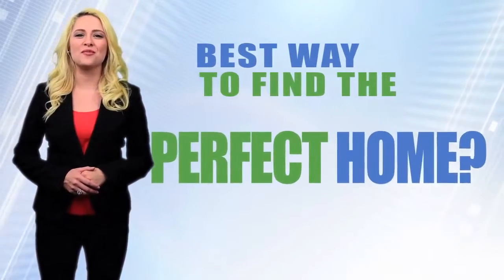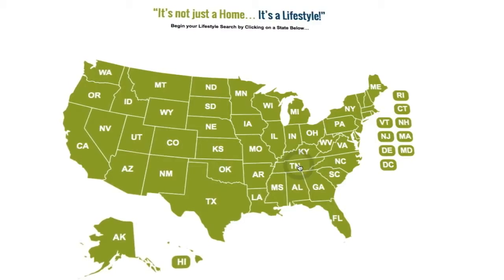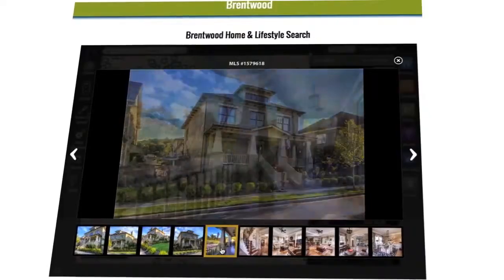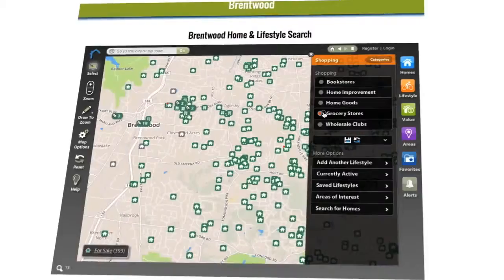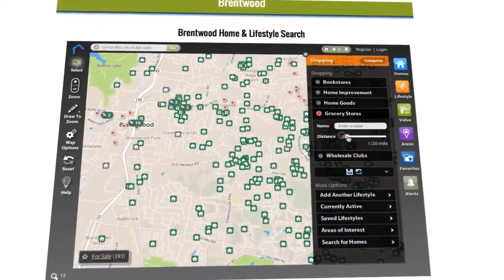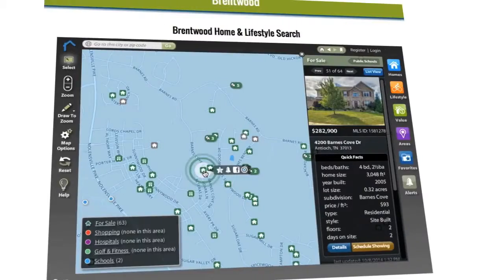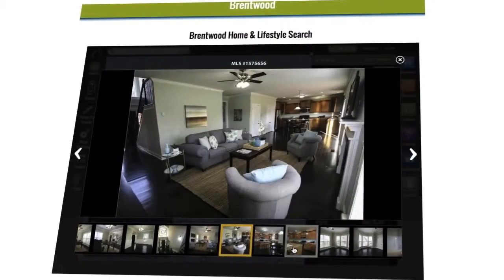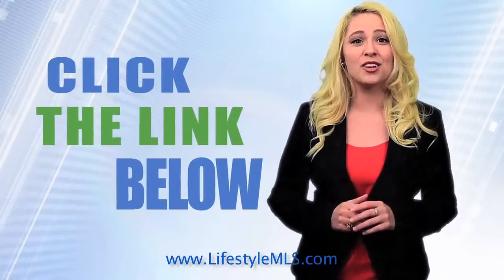Finger TN Real Estate | Homes for Sale Finger TN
A better question is “what will this LifestyleMLS website do for me that other home search portals don’t?”

Concisely, LifestyleMLS will help you make a better home buying decision by providing you with Home & Lifestyle information within one website. This is currently unique in the real estate industry. At LifestyleMLS our slogan is “It’s not just a Home… It’s a Lifestyle”. Here’s what we mean by that….

As home searching has moved to the Internet, there has arisen a need for one home search solution that provides all relevant spatial information in one spot, making it unnecessary to search multiple websites for important information relating to a new home search. This “one-stop source” is LifestyleMLS. The traditional home search portals that have been around for a while are just that — places to search available homes. Do you want 3 bedrooms, 2 1/2 baths, etc.  LifestyleMLS puts your home searching on steroids by adding Lifestyle points of interest, such as schools, churches, shopping, golf and recreation areas, etc.

Tennessee Homes Sale | Homes for Sale Tennessee

LifestyleMLS in “tech-talk” is an interactive geo-spatial, map search platform that delivers a new way to search for real estate online. Through LifestyleMLS, users can visually see the relational perspective between all things important in their real estate decision-making process. LifestyleMLS can help home buyers find potential homes for sales within a quarter mile of a high school, a half mile from a golf course, and possibly a prestigious hospital within 2 miles… From one website – you can use a neighborhood search engine to find the amenities, schools, recreational facilities and businesses you want to live near. A new relevant term in real estate search is “hyper-local”. LifestyleMLS allows you to search down to the street level – it’s that powerful. If you like to golf or jog or fish, LifestyleMLS can find a home in the best location for your needs – to match your lifestyle.

LifestyleMLS calls upon a huge database of millions of businesses, schools, parks, etc. combined with an easy-to-use home search experience. Refined home searches are overlayed on colorful maps with distance sliders to easily visualize what, where, how far, etc…

Homes Sale | Homes for Sale Tennessee

Once you have narrowed down your areas and home specifications, you can save your search and then receive emails straight from LifestyleMLS whenever new homes come on the market that match your “dream home”. We know you will enjoy using this website. If you have any suggestions for improvements – please use the contact form to get in touch with us – it is located towards the bottom of each page on the website.

LifestyleMLS… “It’s not just a Home… It’s a Lifestyle”

Finger Real Estate | Homes for Sale Finger TN